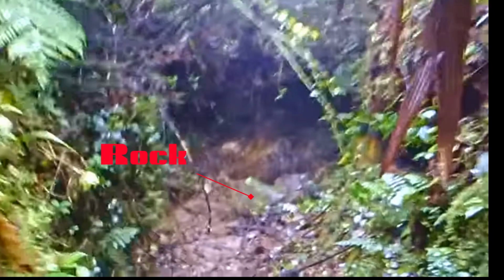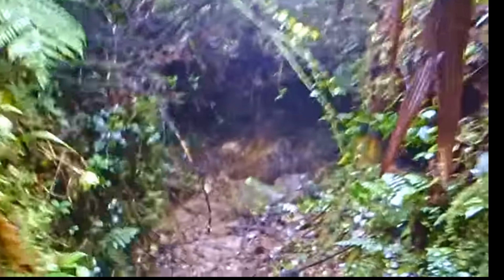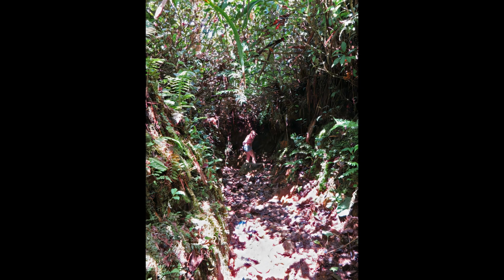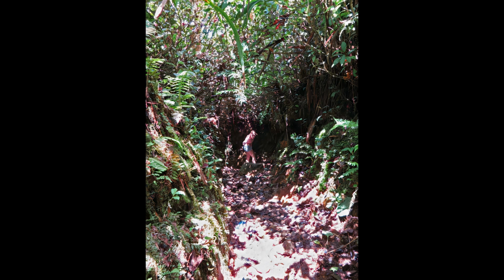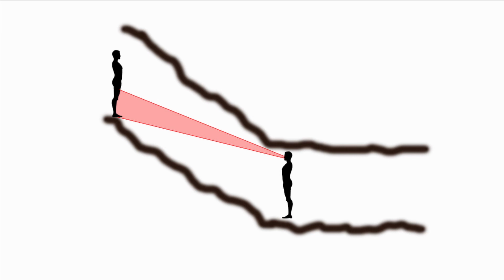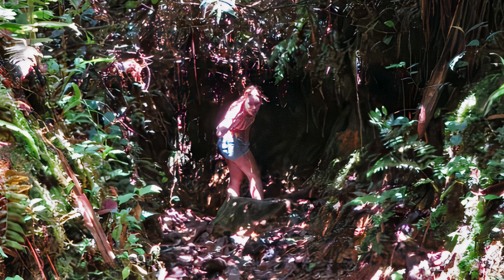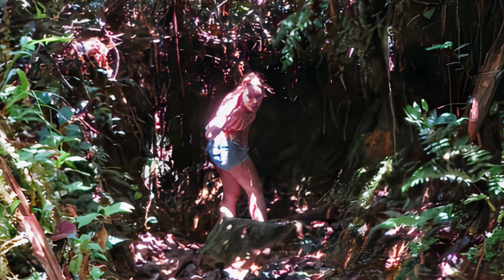Is it a Cave? Did Kris Kremers and Lisanne Froon go off the trail?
Find out if  Kris Kremers and Lisanne Froon had found a cave? Or did they go off the trail? Watch this episode and find out.

Full video of El Pianista Boquete Chiriquí (These Are My Friends)